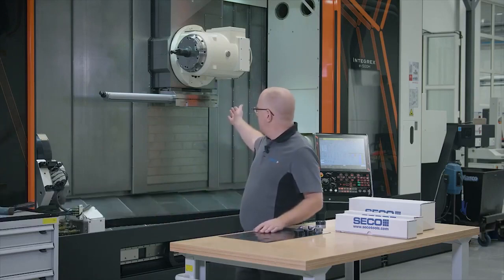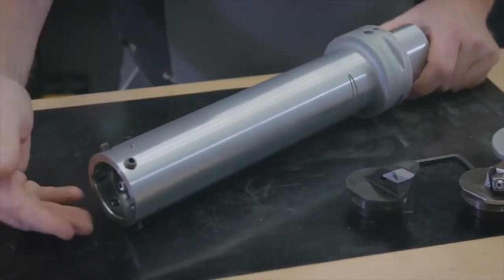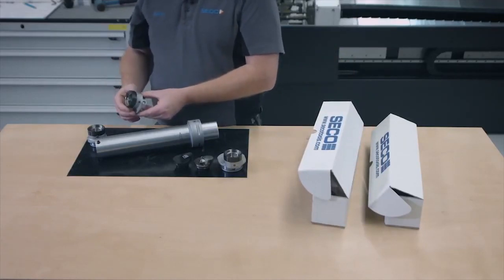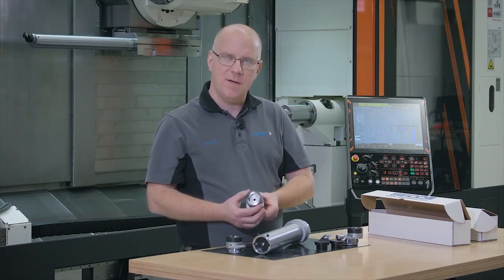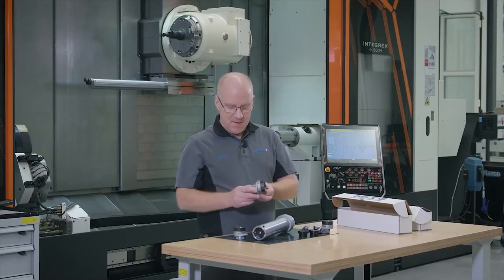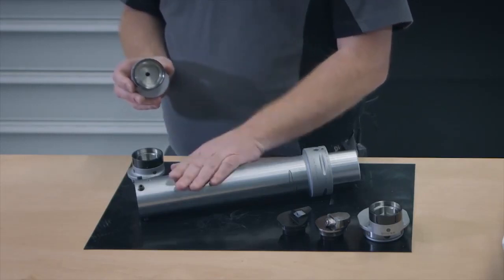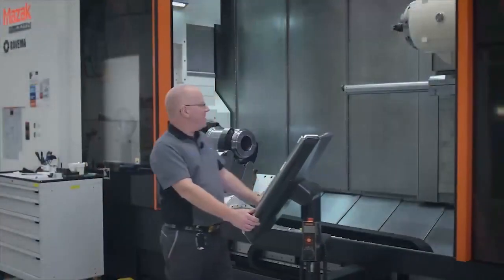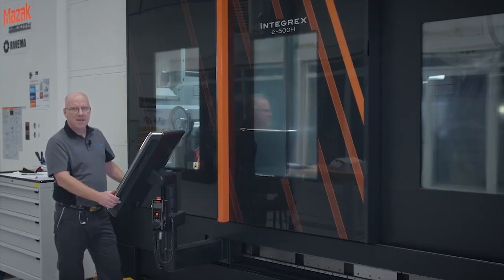Seco Steadyline® large diameter turning damper bars | Seco Tools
Seco Steadyline® Vibration-Dampened Bars for Turning offer superior performance in long overhang machining, delivering productivity and excellent surface finish.